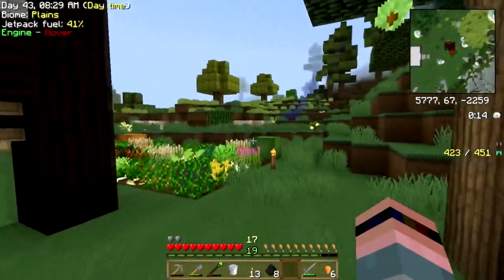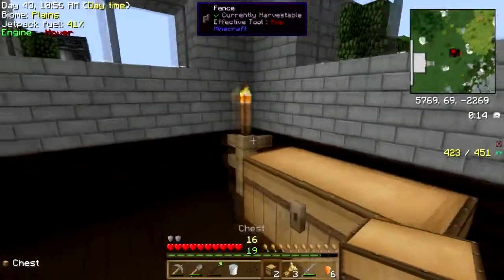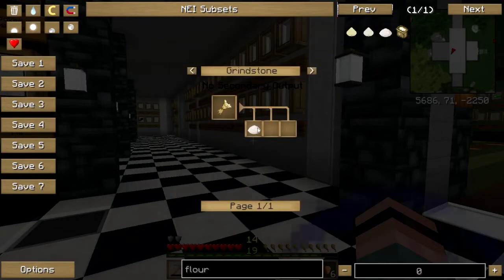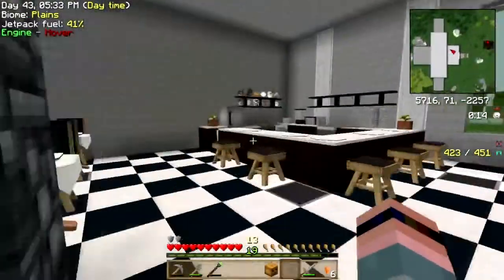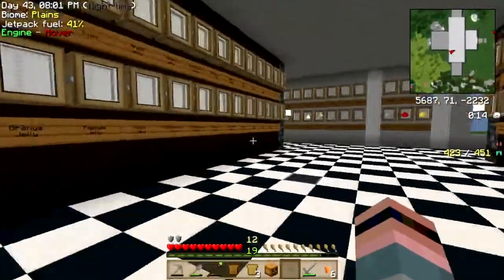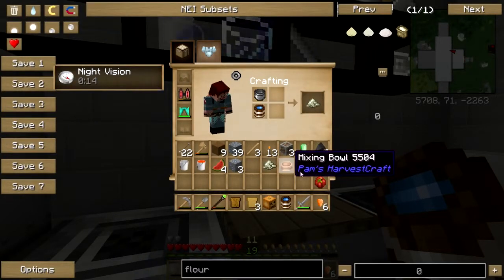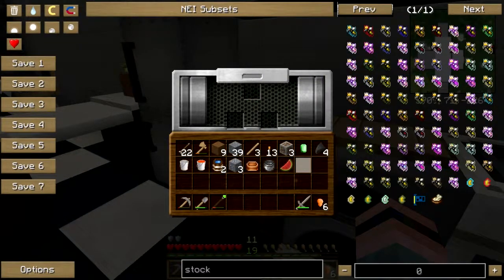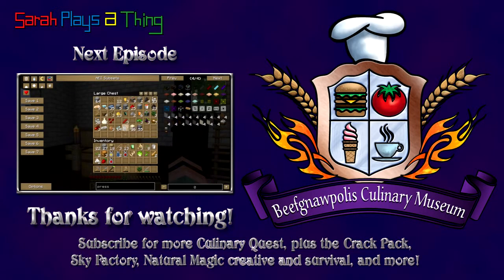Karma Culinary Quest Pt. 33: Trying Out the Kitchen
I'm back from a few long weeks working nights and weekends at my day job and I'm not sure whether the Angel Creepers think I've been on an actual vacation or they're being sarcastic. Well, guess I better go cook some stuff. I kind of want to try out some of the new Crayfish appliances anyway.